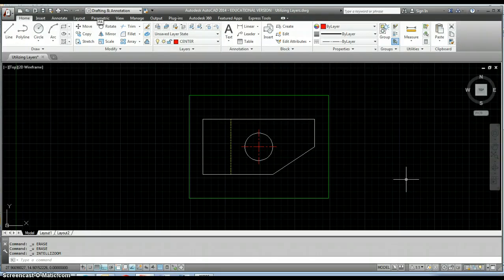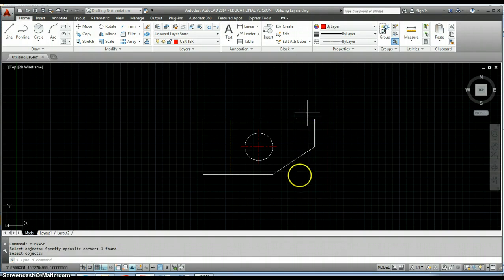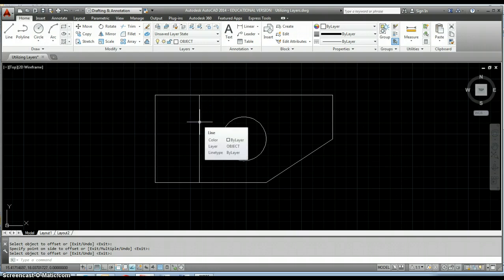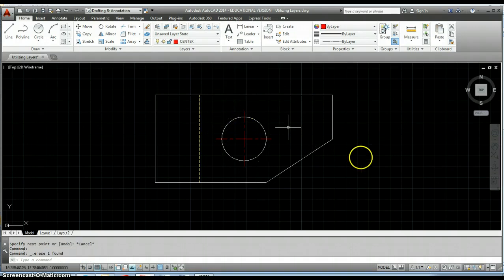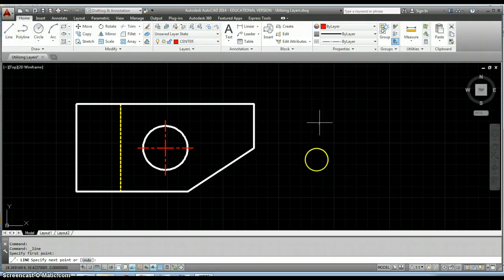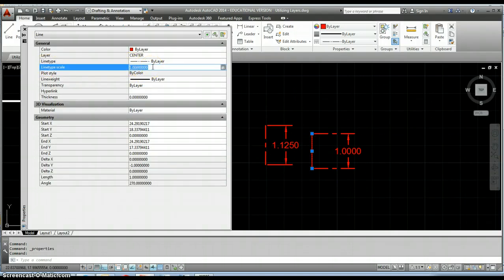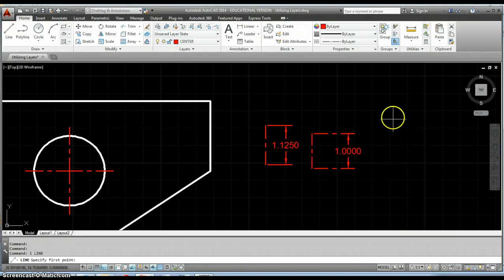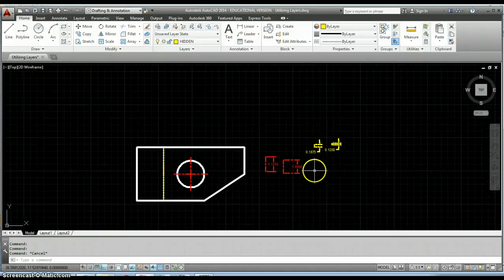Using Layers #1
This video demonstrates how to utilize layers when drawing in AutoCAD.